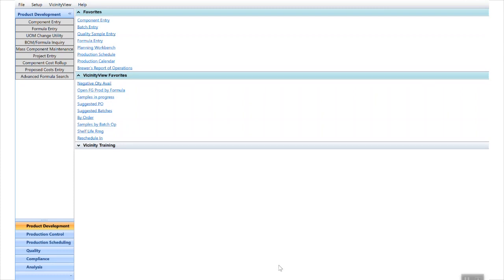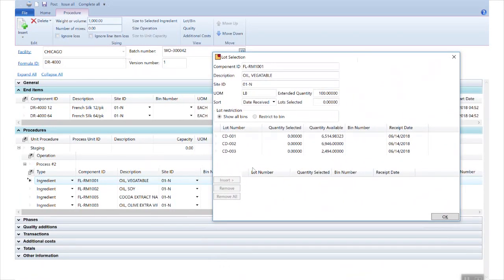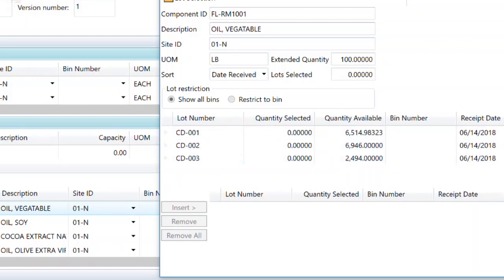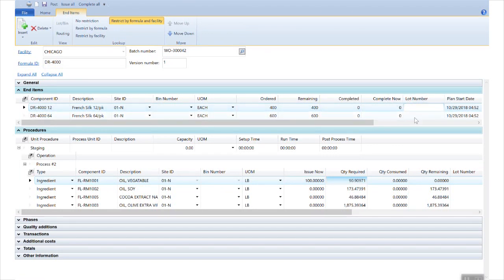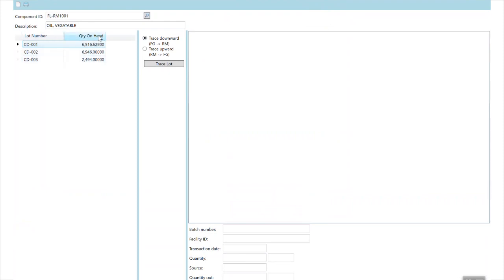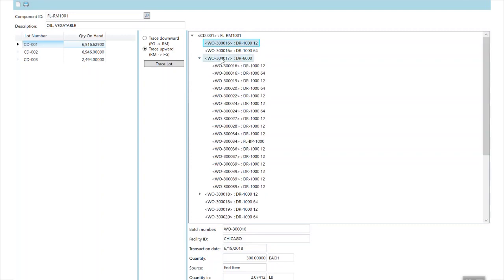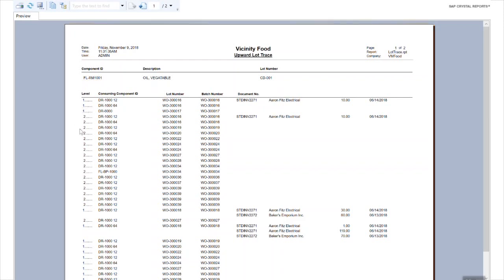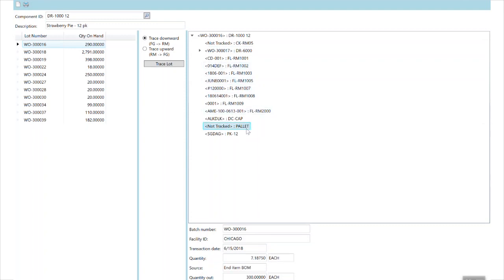Lot Traceability & Recall | Vicinity Software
About 48 million people in the U.S. (1 in 6) get sick, 128,000 are hospitalized, and 3,000 die each year from foodborne diseases, according to recent data from the Centers for Disease Control and Prevention. This is a significant public health burden that is largely preventable.

The FDA Food Safety Modernization Act (FSMA) is transforming the nation’s food safety system by shifting the focus from responding to foodborne illness to preventing it. Congress enacted FSMA in response to dramatic changes in the global food system and in our understanding of foodborne illness and its consequences, including the realization that preventable foodborne illness is both a significant public health problem and a threat to the economic well-being of the food system.

FDA has finalized seven major rules to implement FSMA, recognizing that ensuring the safety of the food supply is a shared responsibility among many different points in the global supply chain for both human and animal food. The FSMA rules are designed to make clear specific actions that must be taken at each of these points to prevent contamination.

Vicinity provides the ability to perform a total tracking of all raw materials received into the production facility, placed into manufacturing and shipped to customers. This will allow Vicinity clients to perform a recall from a raw material source all the way to finished goods destination AND from finished goods back to the supplier of the raw materials. The FDA can require a turn around of this lot trace in 4-48 hours depending on the likelihood of contamination. Vicinity provides results instantaneously.